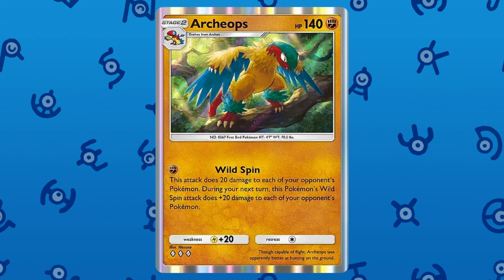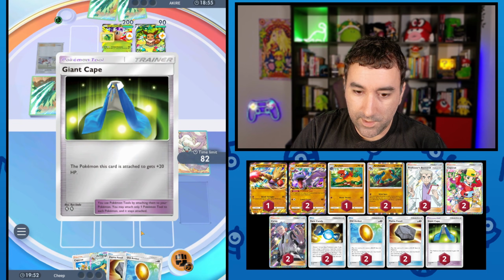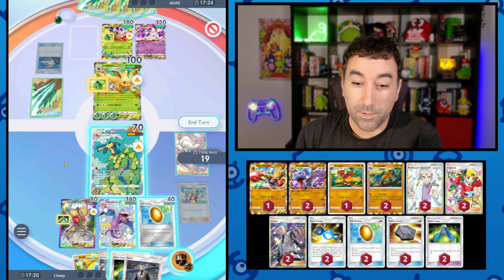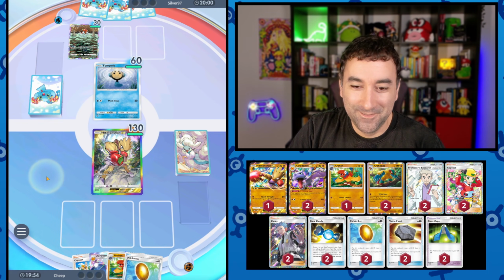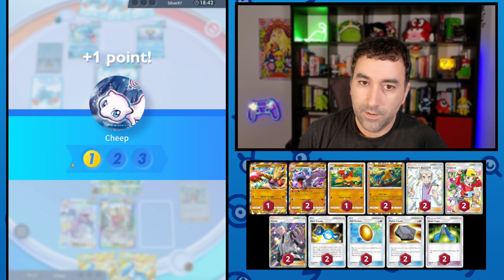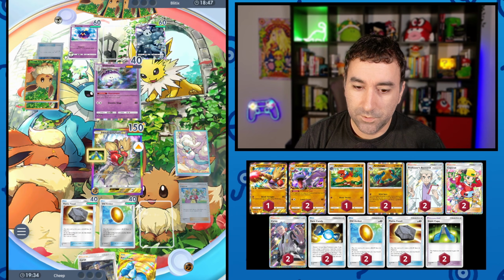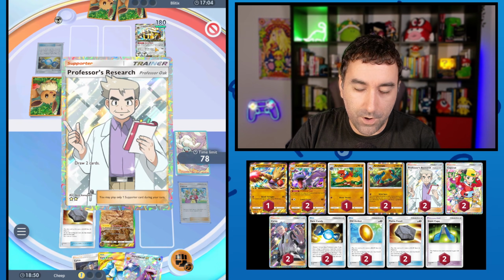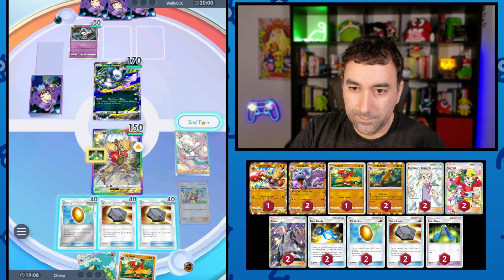COPYCAT Makes ALL Fossils Deck Better Than Ever! Archeops & Aerodactyl EX Deck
In this video I try out the new fossil Pokemon Archeops by updating an ancient deck archetype thanks to Aerodactyl, Hitmonchan EX, and the new Copycat supporter.

It will be immensely appreciated and will help me improve over time as I learn to make the kinds of videos you enjoy most.

I upload Pokemon TCG Pocket content especially focused on fun and spicy off-meta decks played in ranked.

While I do play these decks in ranked, these are meant to be fun decks with about ~50% win rate, sometimes slightly lower or higher depending on the cards I'm building around, so I generally do not recommend taking them to ladder unless you're feeling especially bold :D

00:00 Intro
01:34 Mega Pinsir Leafeon EX
08:43 Gyarados EX
12:16 Solgaleo Shiinotic
18:49 Mega Absol